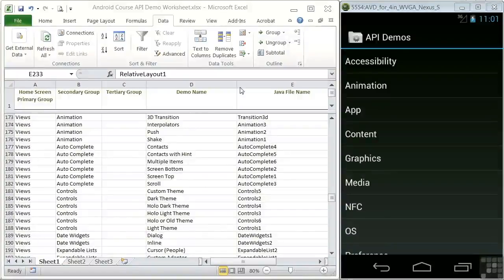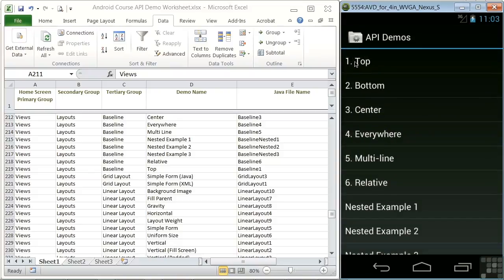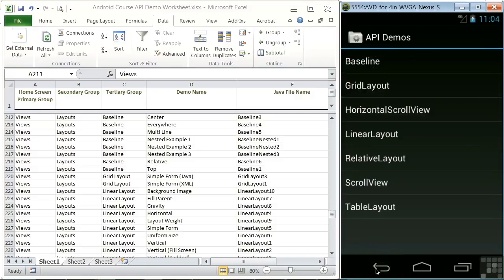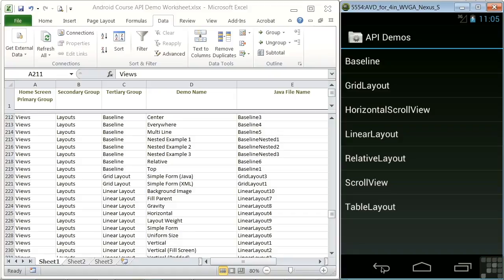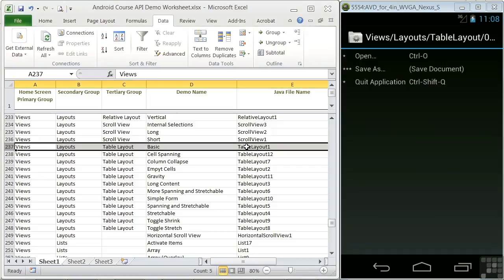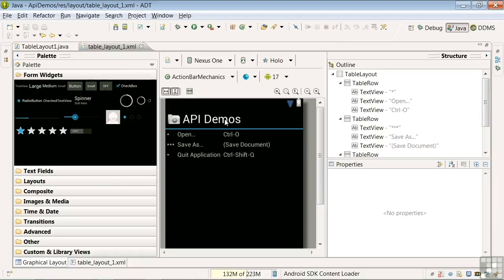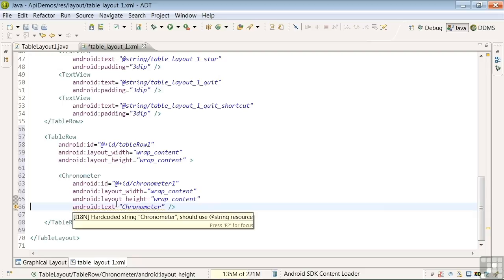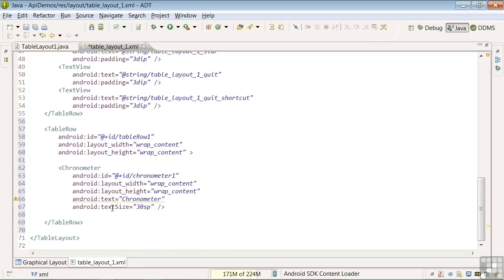InLaApr 07 0703 3